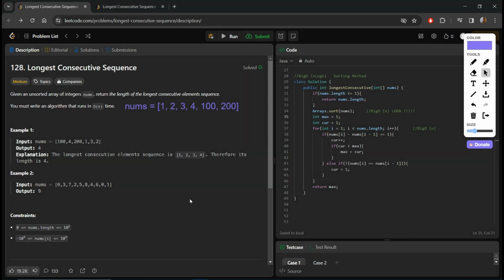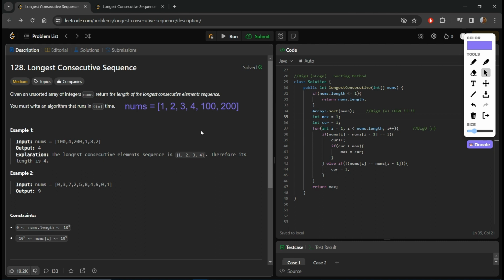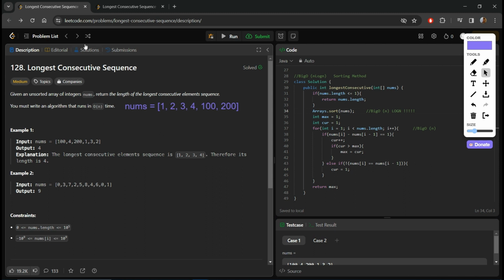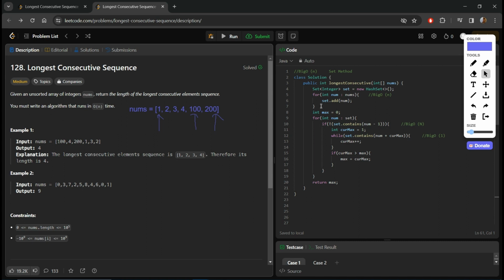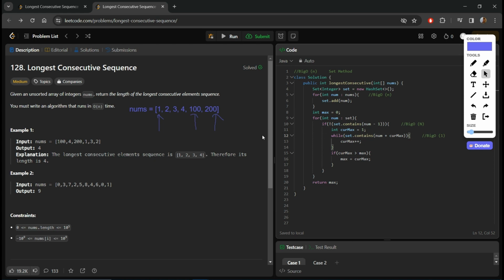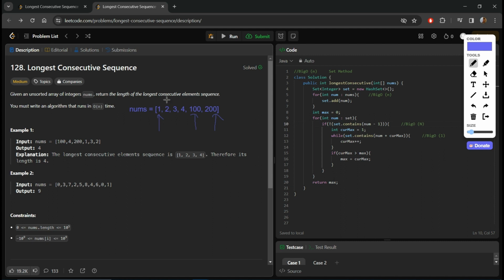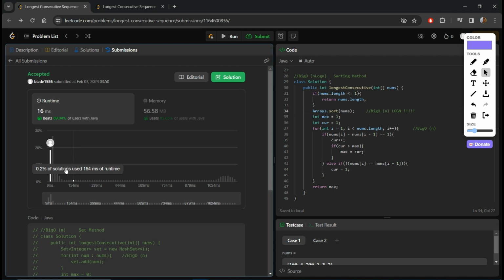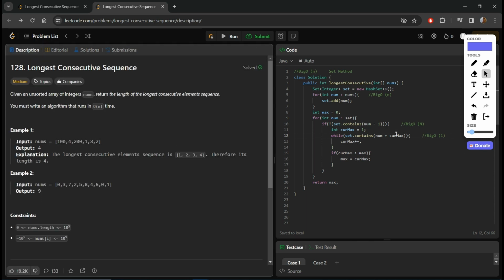LeetCode 128 | Java Walkthrough | Longest Consecutive Sequence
Walkthrough of LeetCode question 128 - Solved in Big O (n) time complexity.